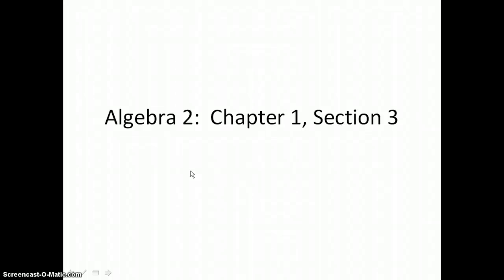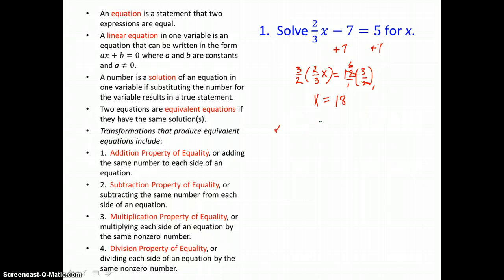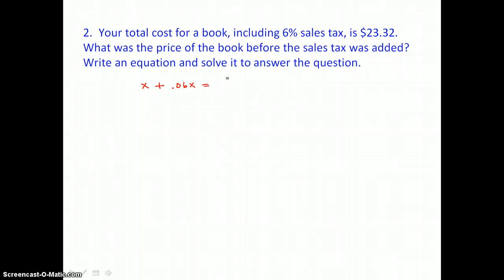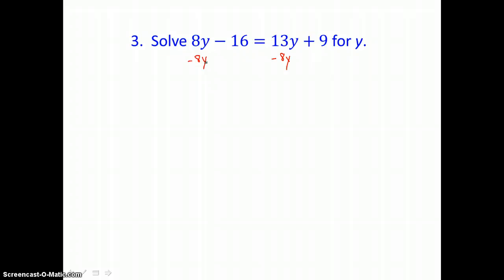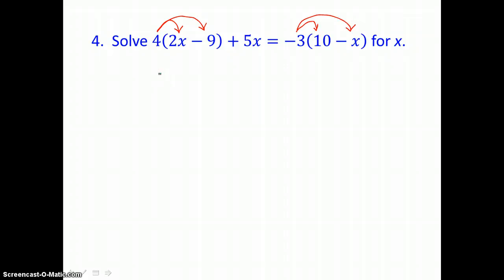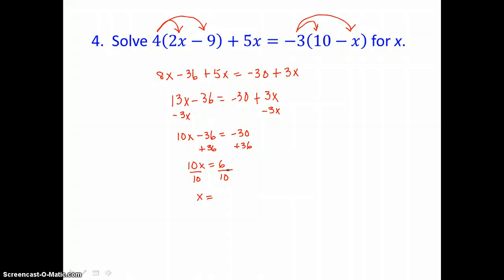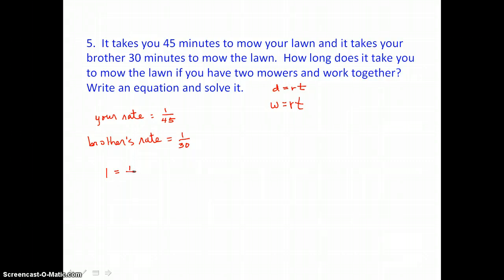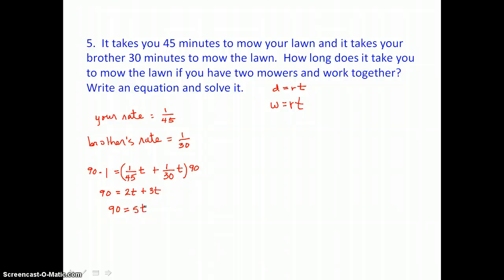Algebra 2: Chapter 1, Section 3